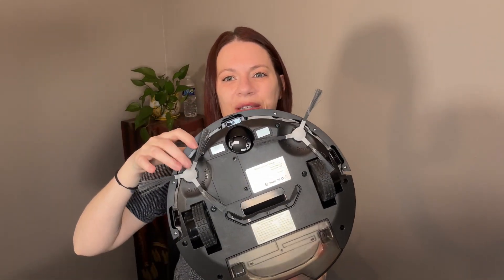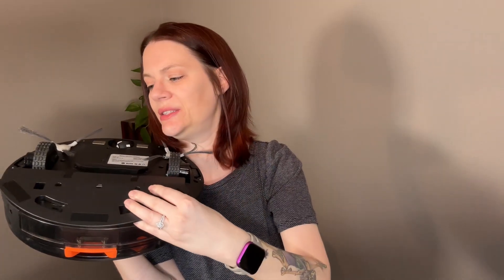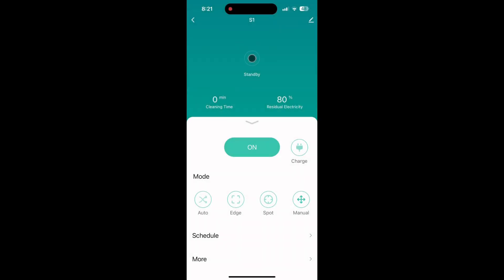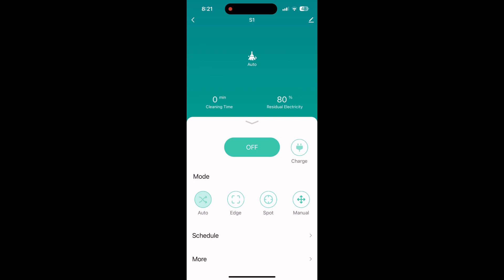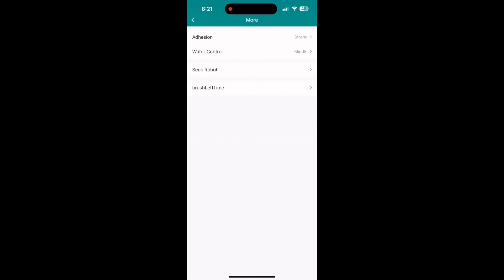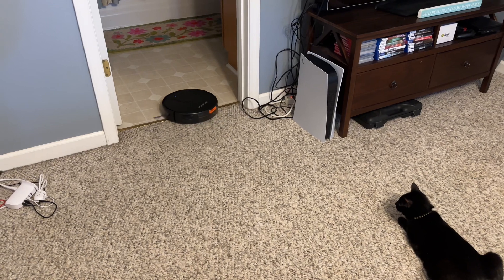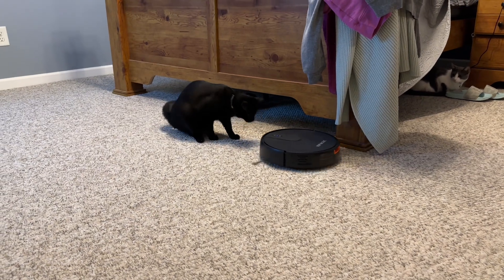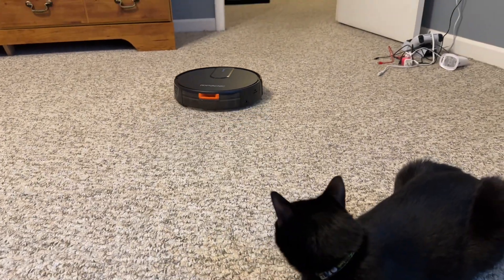I love this robot vacuum so much!!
I don’t even know what to say to express how nice this is. I love it, my cats aren’t scared of it, it’s cleaning my house for me. Anyway, check out the vacuum coming after my cat.